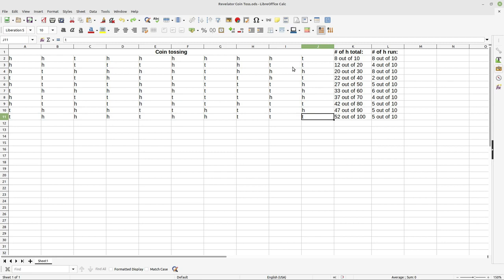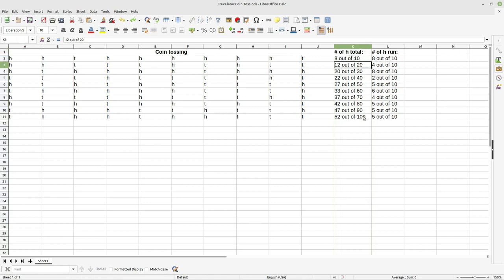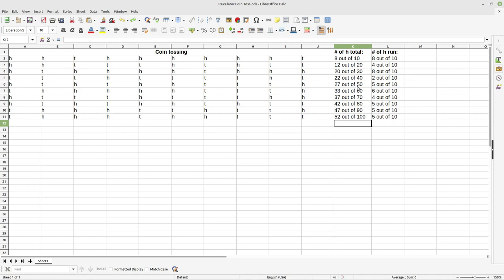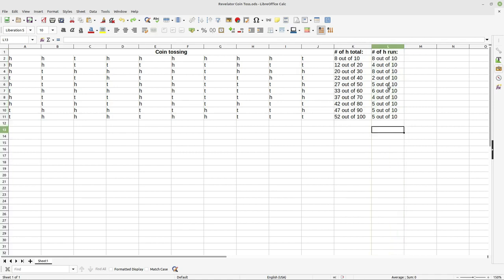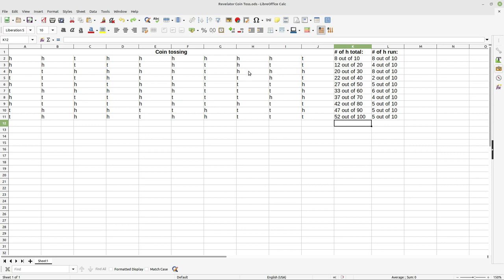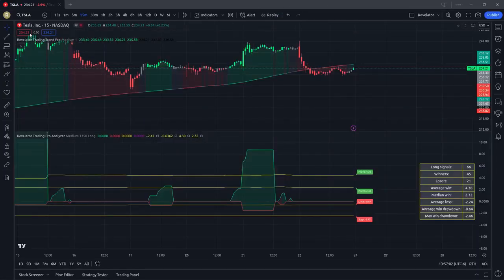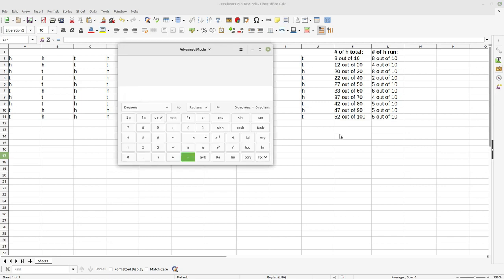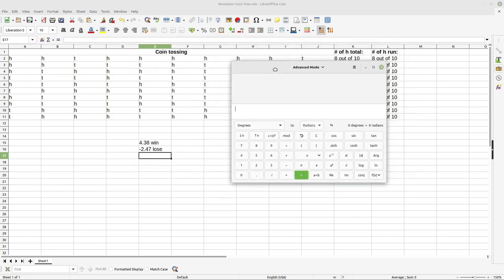Basic Probability Explained for New Traders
In this video we go over some basic probability concepts and how to use it to better your trading experience.

In order to establish your own strategy and figure out the historic probability (win rate), you will also need to understand profit ratio. Be sure to watch our profit ratio video